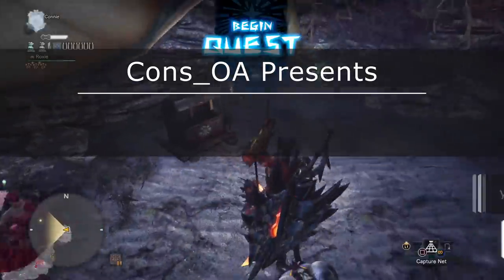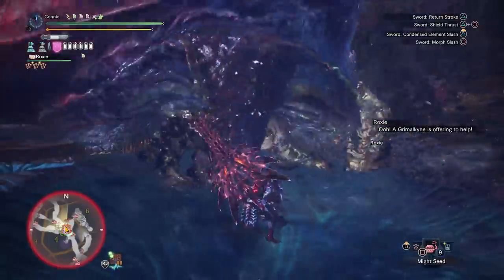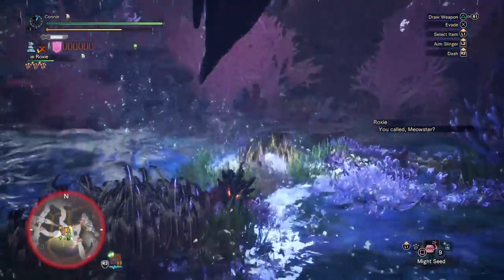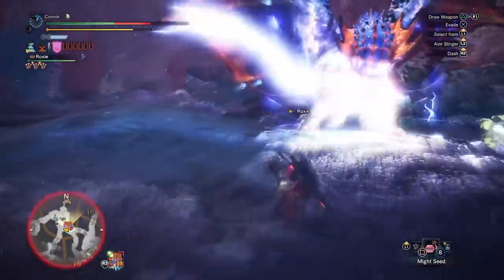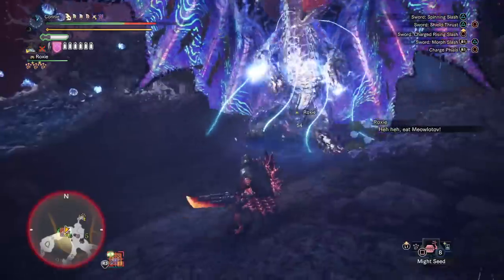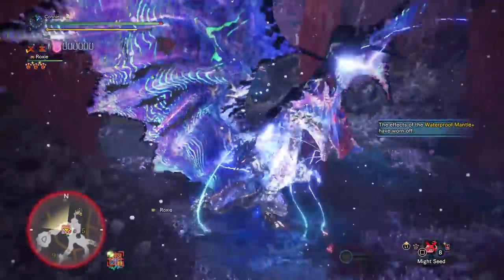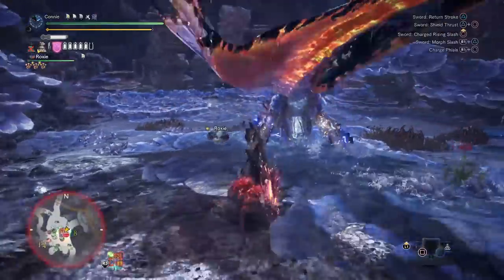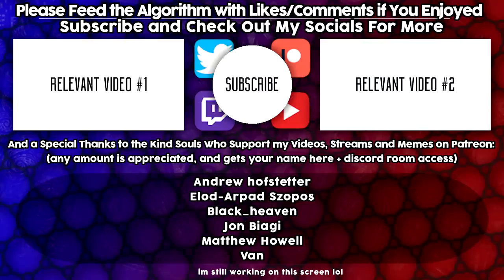How to Solo AT NAMIELLE in Under 10 Minutes | CB Counter Build | MHW Iceborne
Hi all! Sorry for the lack of videos; work has been a little tiring lately and I haven't had much time to work on stuff. I planned a few videos and recorded them, but then kulve was being cycled out so I never got them out lol. Anyway, here's a commentated speedrun of AT namielle in which I provide all my thoughts and tips that helped me beat it in around 10 minutes. Could easily have been 9 minutes or less if I was resetting for drunk birds and/or boaboa help, but I'll leave that to the runners.

Additional noteworthy tips (covered more in my kinsect build video): use aggro in second area to drag it back to first, if you think you won't get it limping by the end of second, to stop it from journeying around the world. Poison smokes are nice, and barrel bombs, esp for dehydrated mode, tho with CB they're less useful. Sleep rehydrates nami

"no offensive guard, unsubbed"